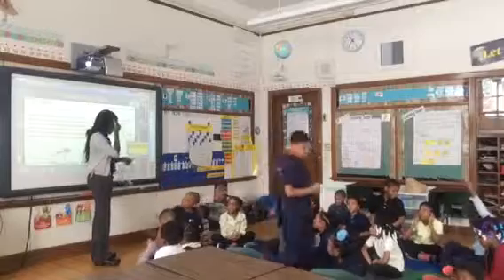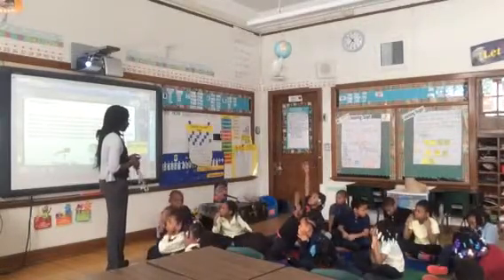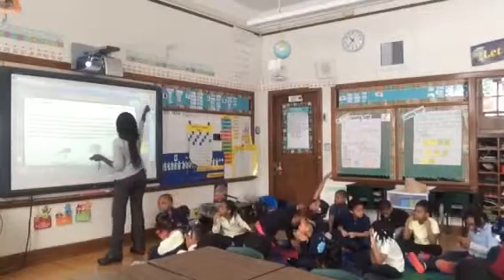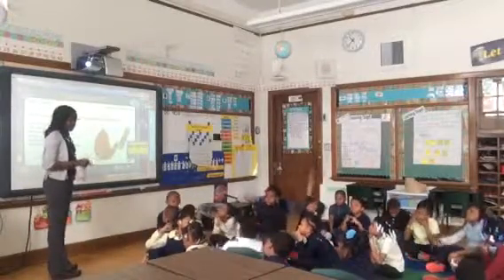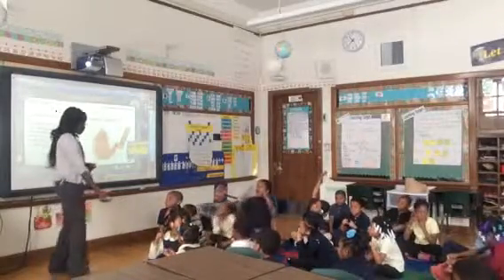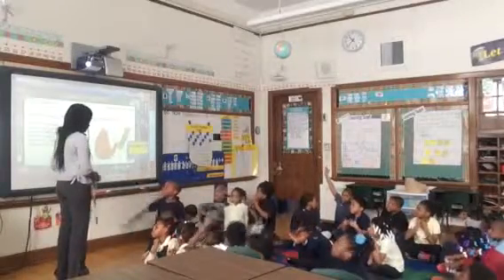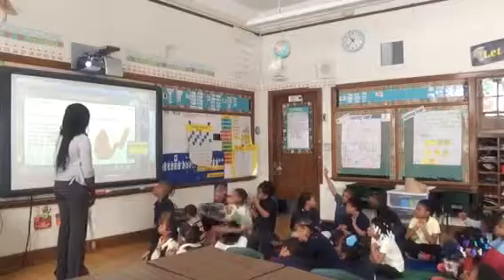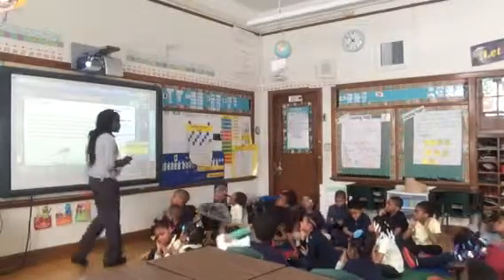Classroom instruction: Measurement